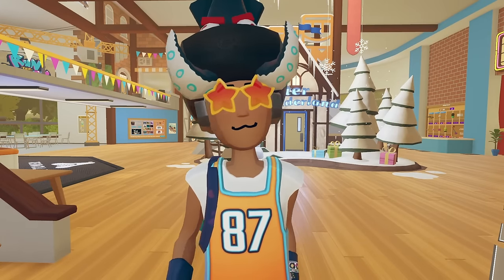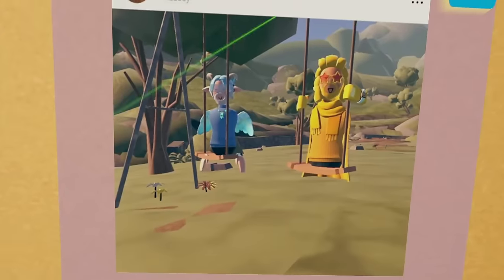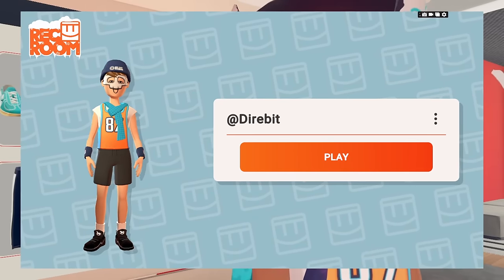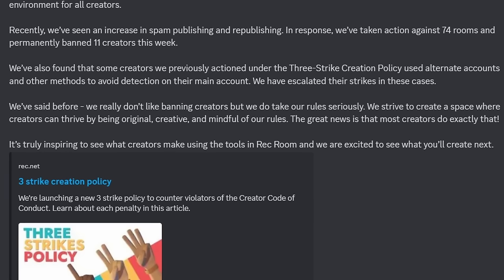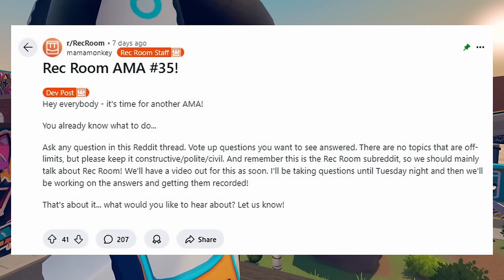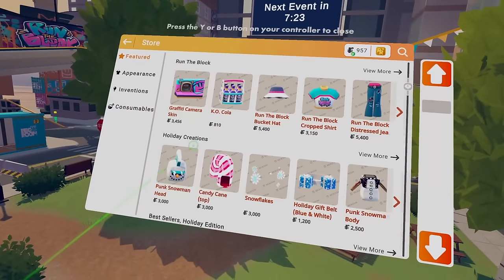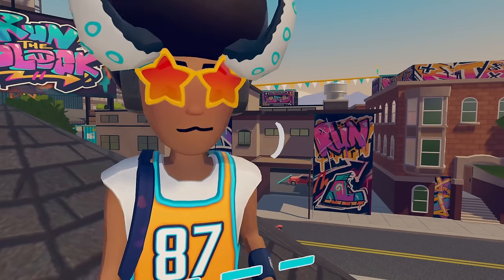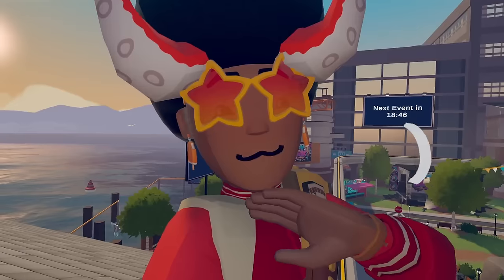YOU CAN BE NAKED & "Last Of The Year" Update - Rec Room News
Check em' out!

THANKS FOR THE IMG! @coldeez

REC ROOM UPDATE!